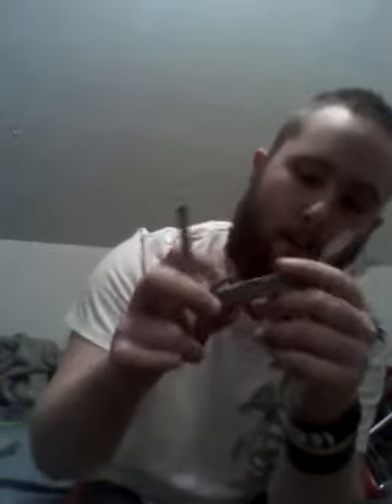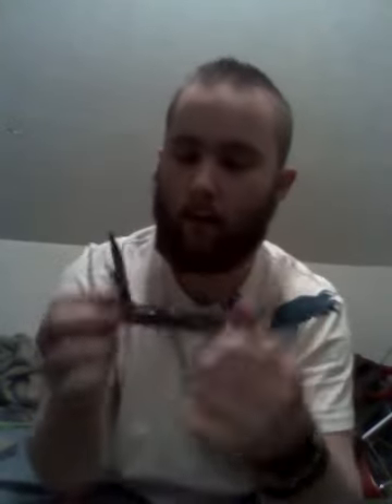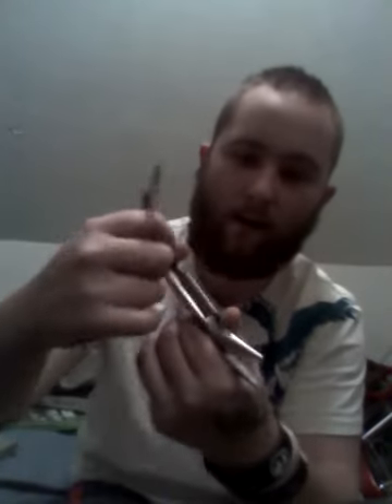anl fuse holder tracking + new camera and spy kit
new updates